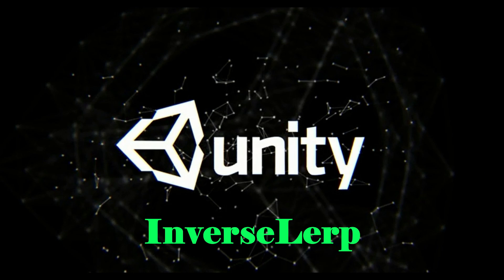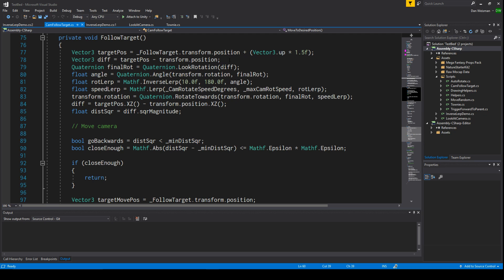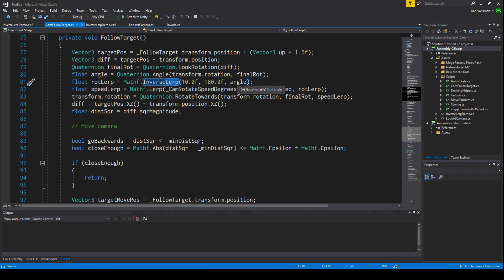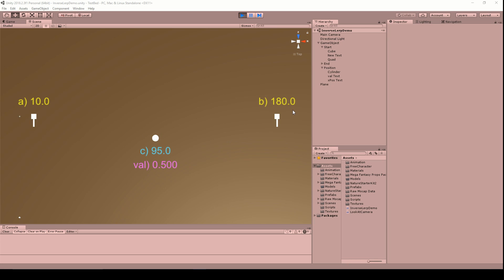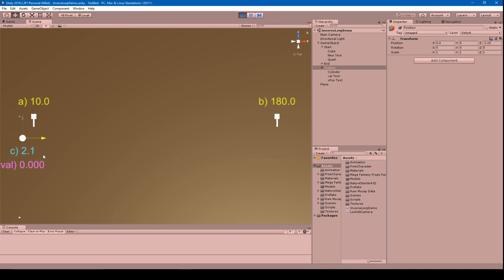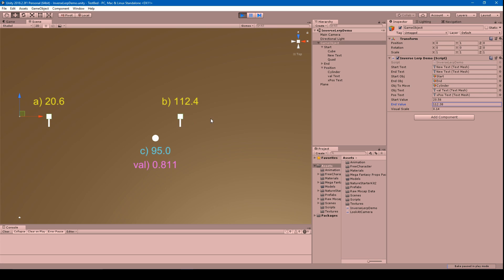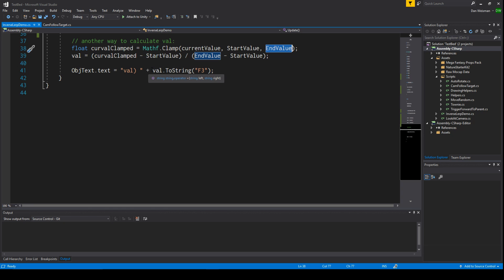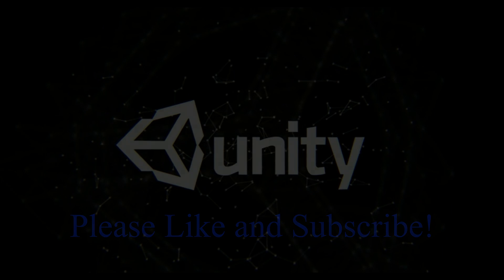Unity Tutorial - InverseLerp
A perhaps lesser-known built-in Unity math function (Mathf.InverseLerp) is explained in detail.